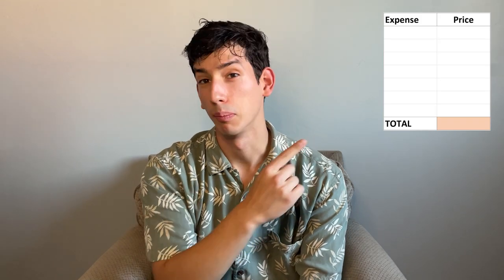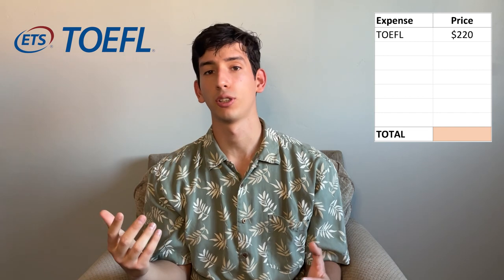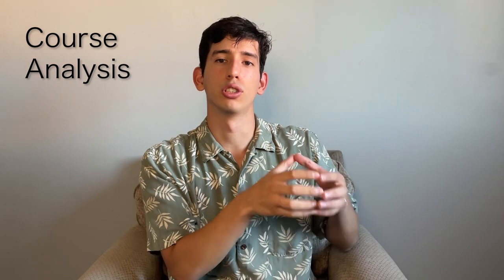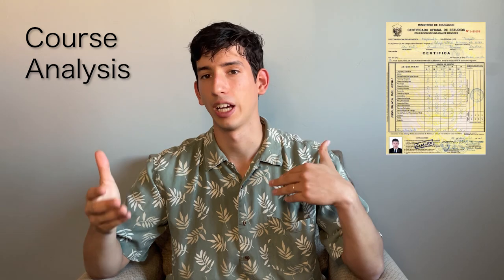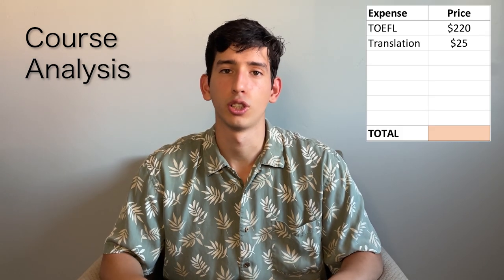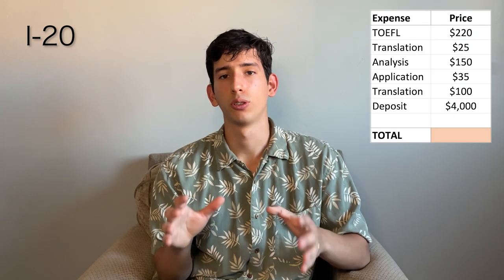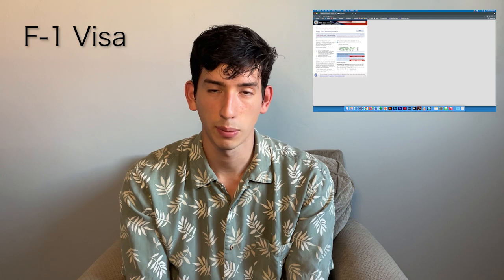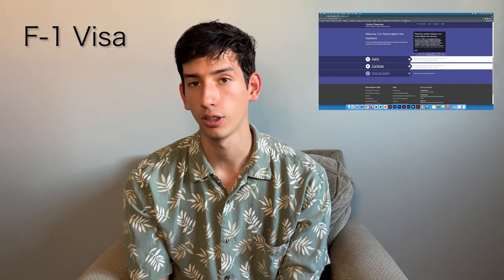How to attend BYU as an international student (step by step)